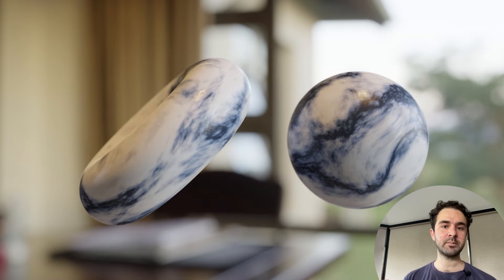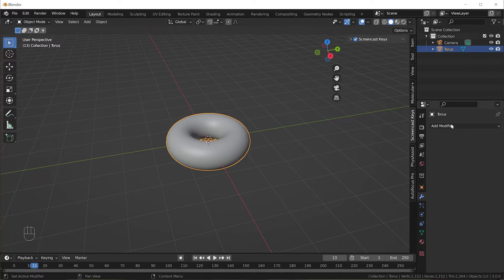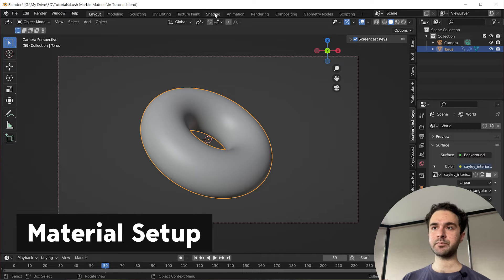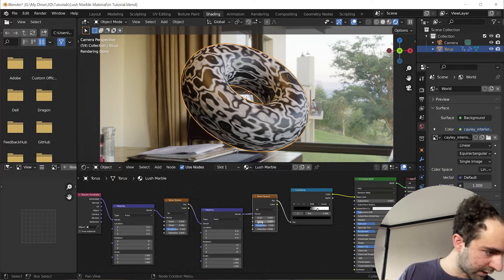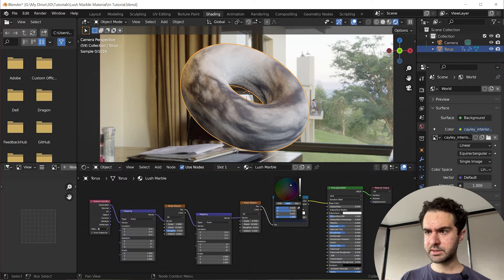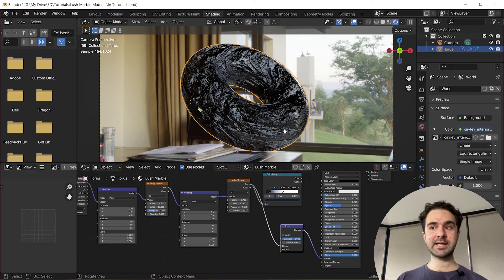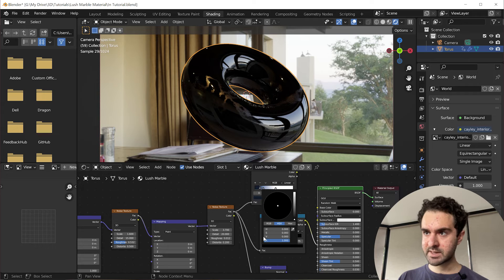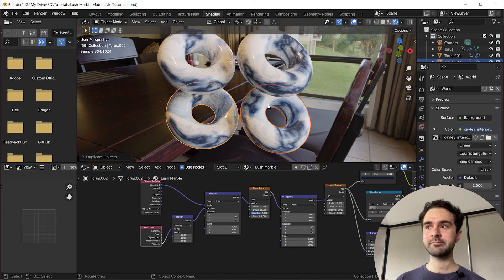Tutorial - Lush Procedural Marble Material in Blender Cycles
Don’t be confused by the 2 node setups - this is on purpose. I shared 2 - the one I built myself, which I based this tutorial on, and also the final setup from this tutorial which is slightly different.

If you want some subtle transparency in the marble, look for the screenshot that has connections between the colour material and the subsurface scattering settings at the top of the principled BSDF shader. Otherwise, have a play between the 2 settings to see which you prefer,

00:00 - Intro
00:26 - Scene setup
04:26 - Material
14:18 - Bonus tip